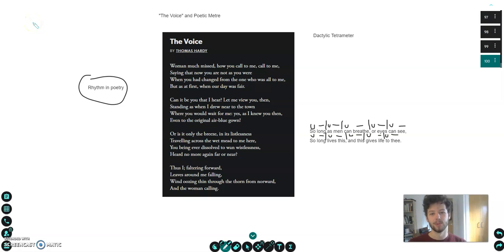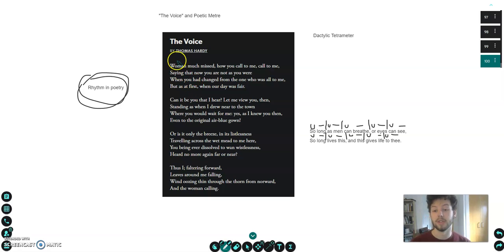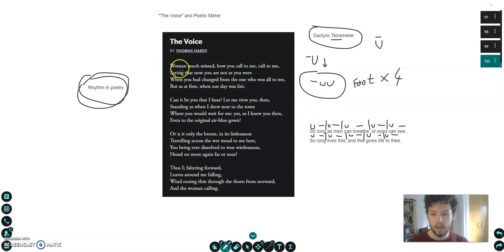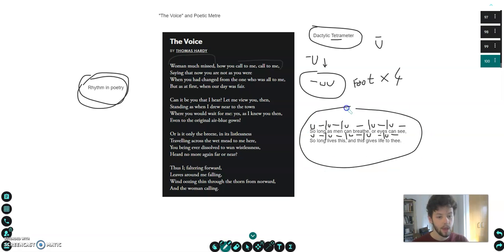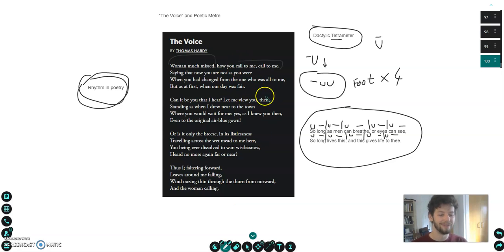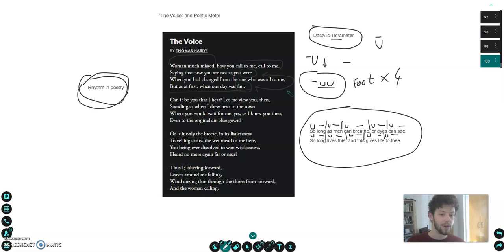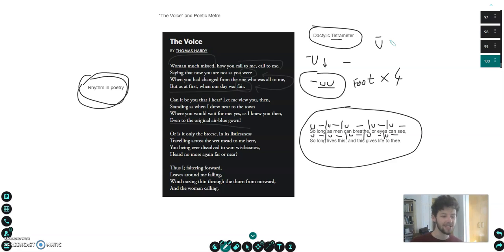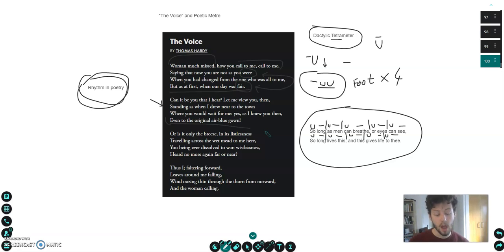English Literature lesson in Poetic Metre: Tutor George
Lesson in Poetic Metre delivered by English tutor George. Interested in working with George?